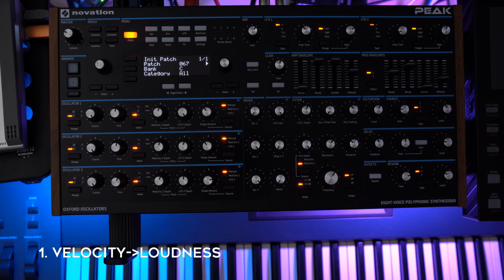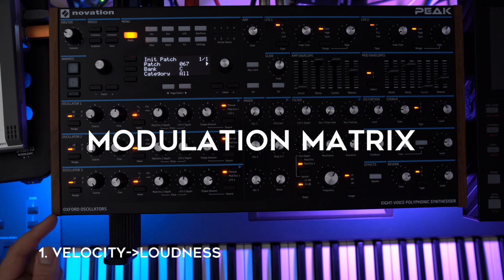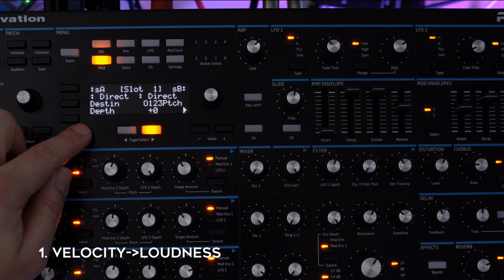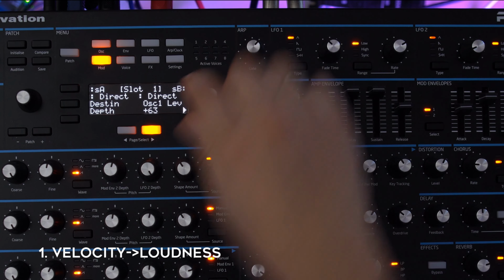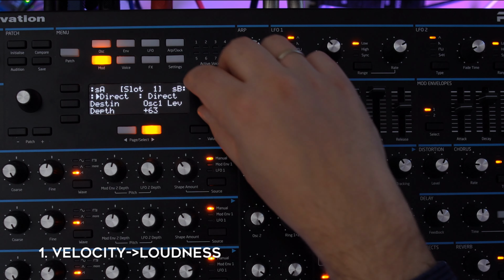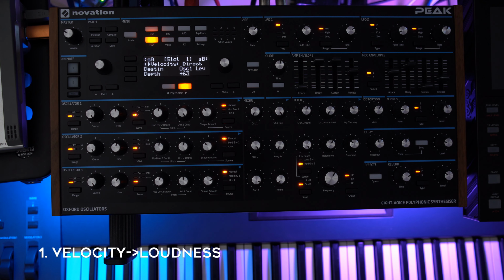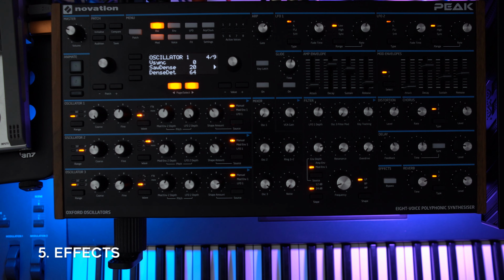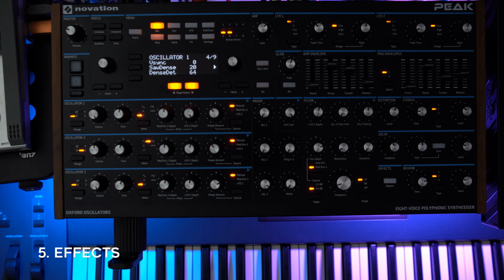How to create expressive sounds on a synthesiser (Novation Peak sound design tutorial)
Synthesisers have this image of producing machinelike, controlled sounds. In this beginners sounddesign tutorial, let's set up a synthesiser so it reacts to your style of playing in a more natural way, allowing for a more expressive, lyrical style of playing, like on a piano. Table of contents

00:00 introduction
00:13 what are "expressive sounds"?
01:07 control inputs your synth can react to
01:36 mapping velocity to sound level / loudness
03:24 mapping velocity to filter cutoff frequency
05:56 Filter /Amp envelope for more natural sounding patches
07:43 mapping aftertouch to oscillator 2 loudness and filter cutoff frequency
09:28 adding effects
10:05 short demo
10:57 other important things to consider